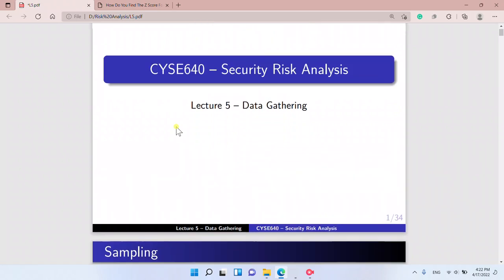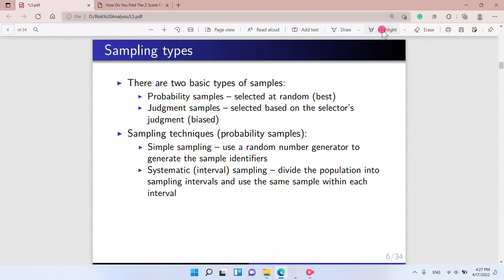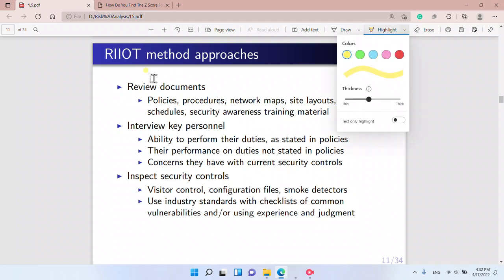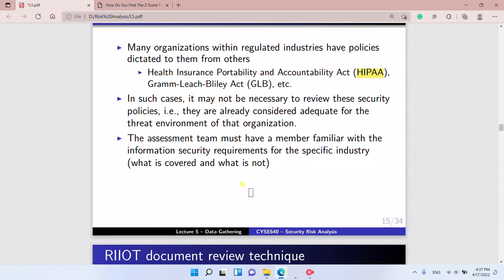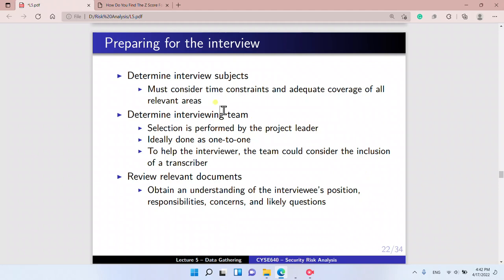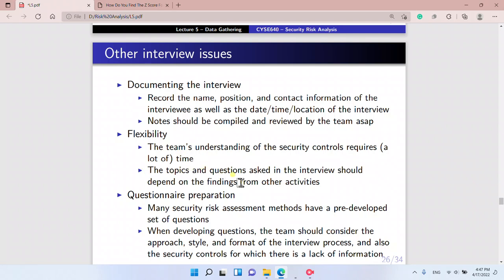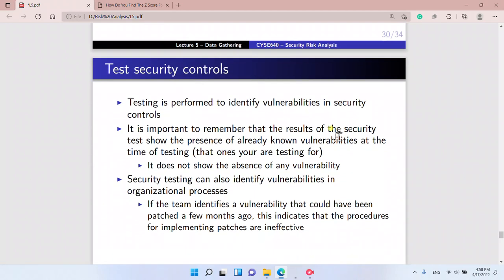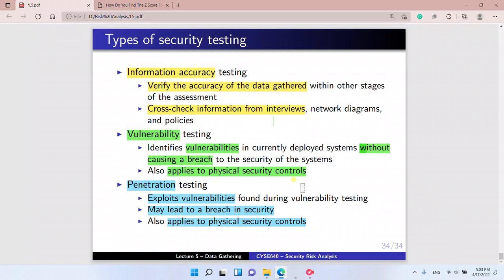Data Gathering L5